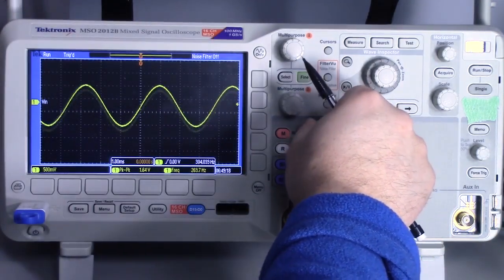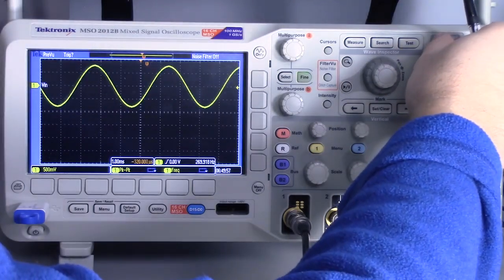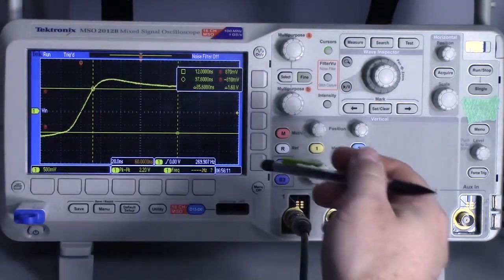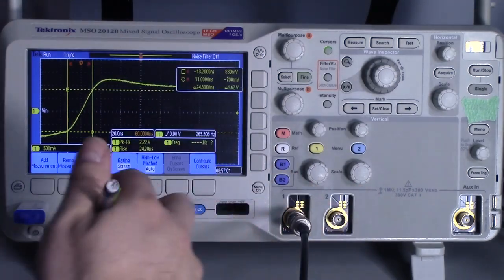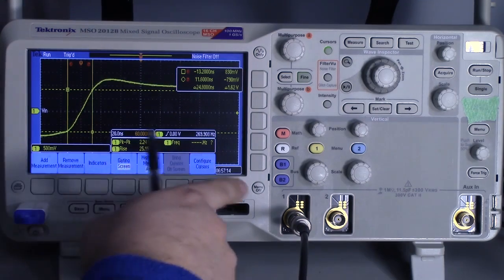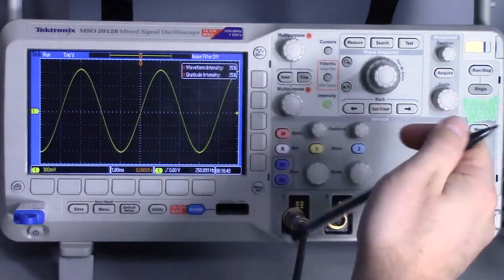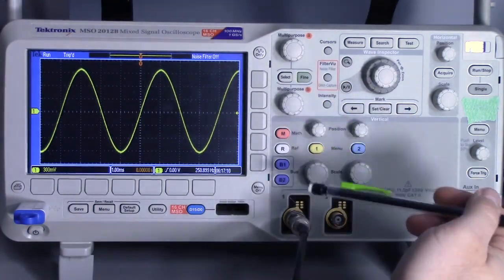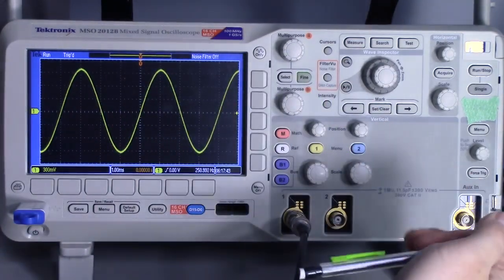Oscilloscope Basics Tutorial